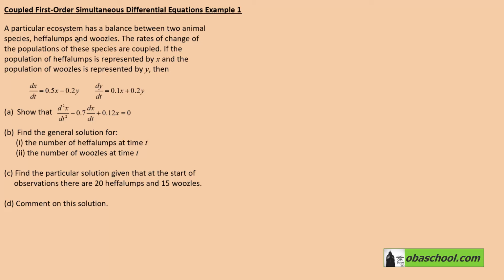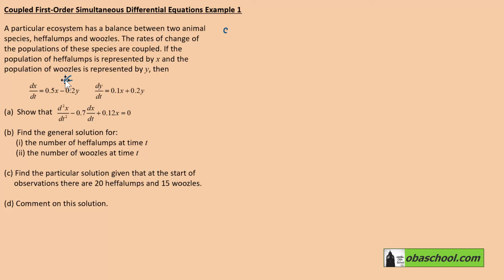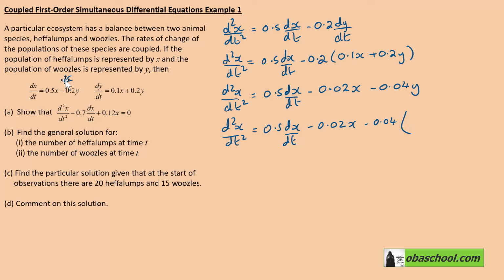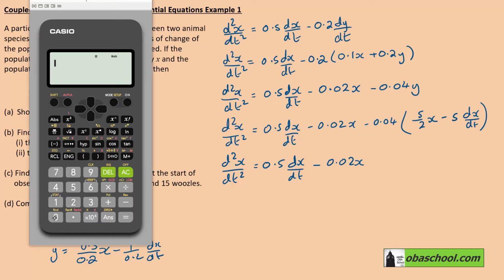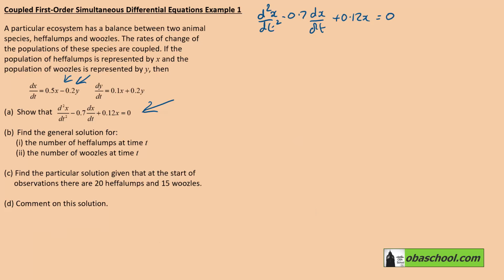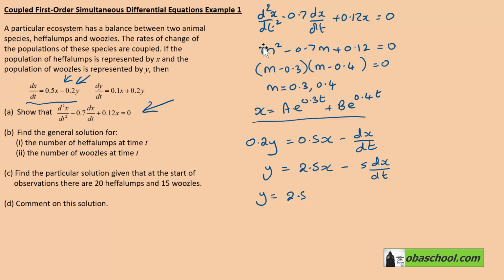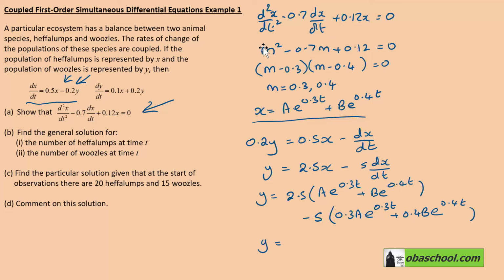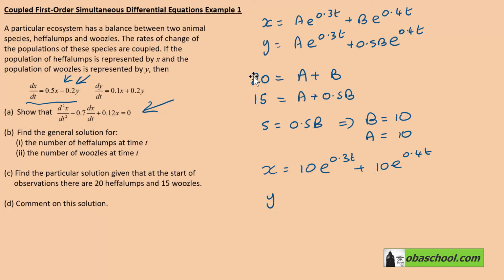Further Maths Revision - Pure Maths Y2 Coupled First Order Simultaneous Differential Equations eg. 1